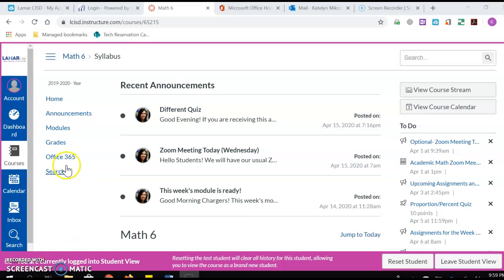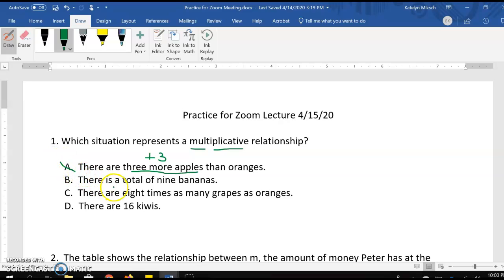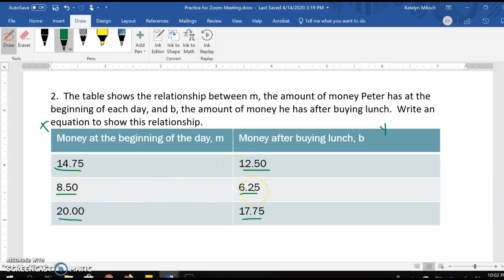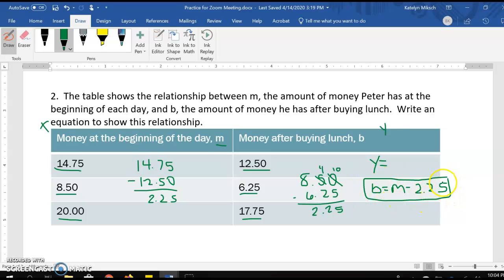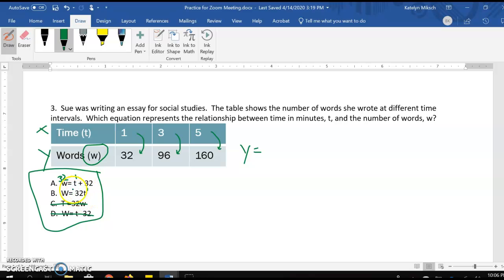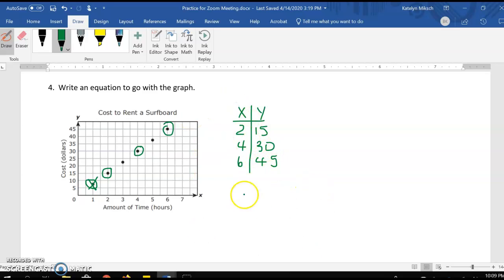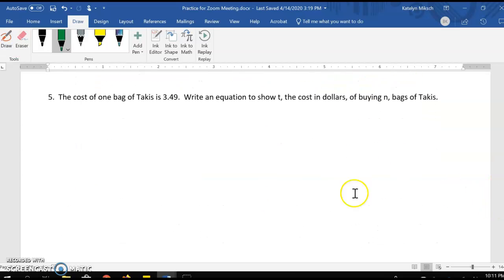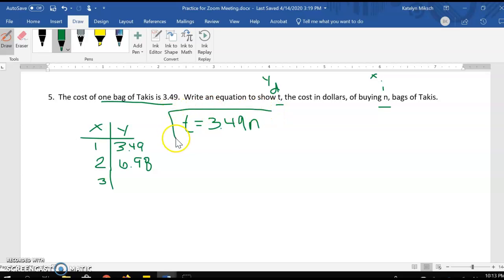Zoom Practice for 4/15/20